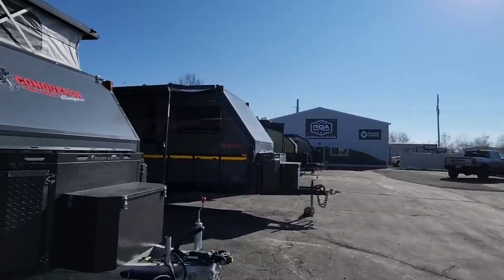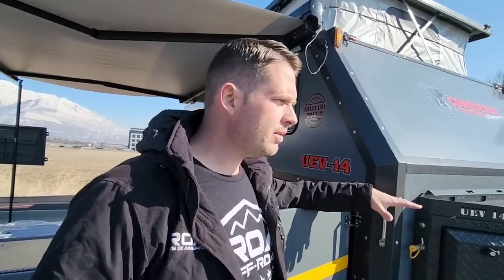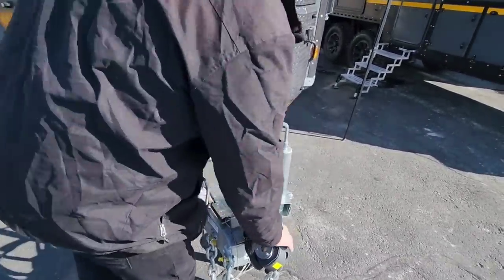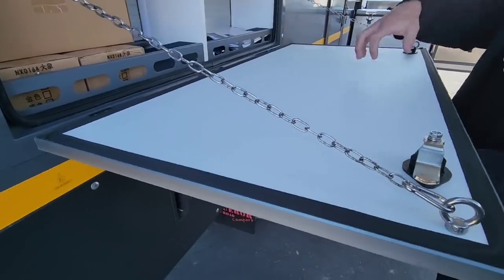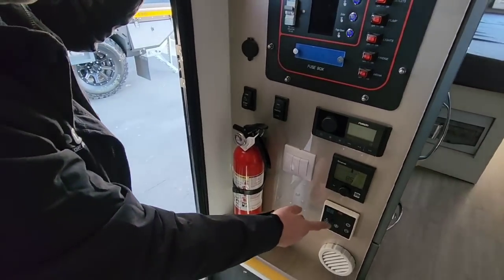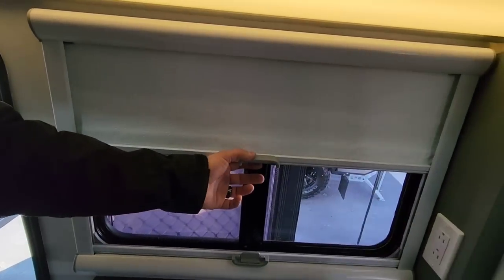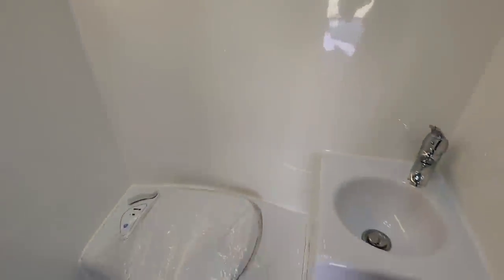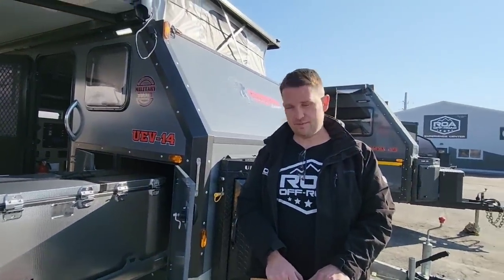COMPACT Conqueror UEV14! Insanely capable Off Road RV Caravan Camper!